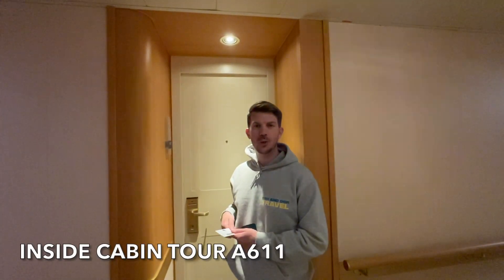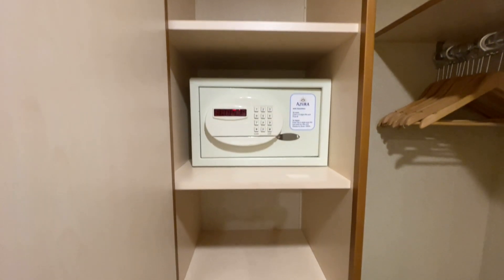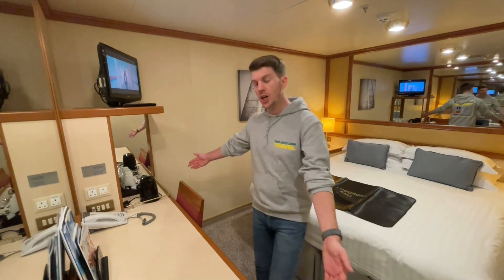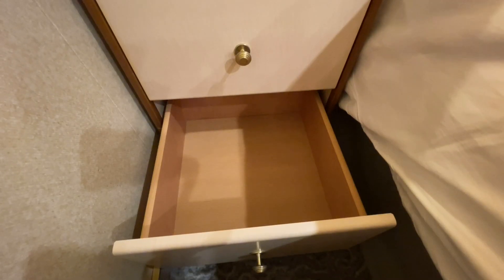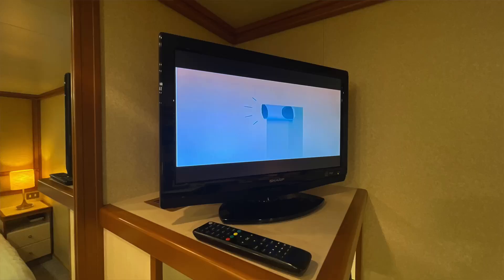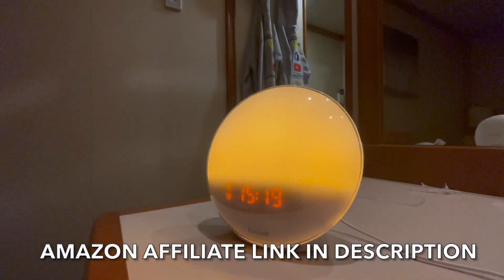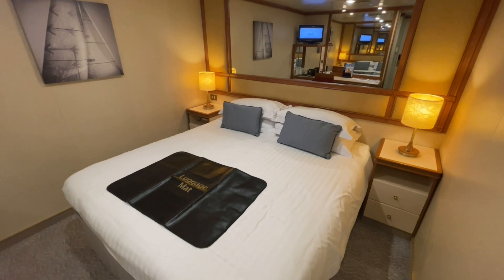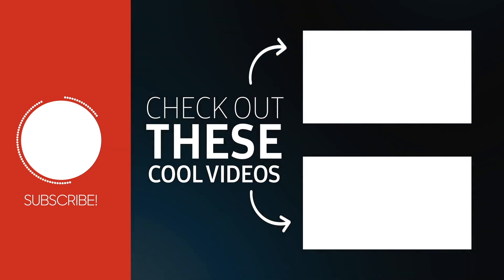P&O Azura INSIDE CABIN A611 TOUR and FULL REVIEW!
This is our P&O Azura Inside Cabin Tour and Review. During our P&O Azura Canary Islands and Madeira cruise we were allocated an inside cabin. We were given A611, which is located midship. We hope you find this tour helpful and we hope it gives you a clear indication of what amenities P&O Cruises cabins have to offer.

10 Magnetic Hooks
Sunrise Alarm Clock Wake Up Light

P&O Azura was launched in April 2010 and is a part of the "Grand-class" of ships in P&O Cruises' fleet. It has a passenger capacity of around 3,100 guests, and it offers a variety of cabin types, including inside cabins, outside cabins, balconies, and suites. The ship's design emphasises a relaxed and modern cruising experience, catering to a range of travellers, from families to couples.

So far we have been on the following cruise ships, in order: MSC Virtuosa, Marella Explorer, Marella Explorer 2, Queen Mary 2, Sky Princess, Enchanted Princess, MSC Preziosa, P&O Arvia, Ambassador Ambience and P&O Azura!